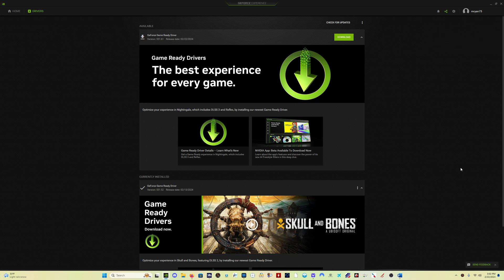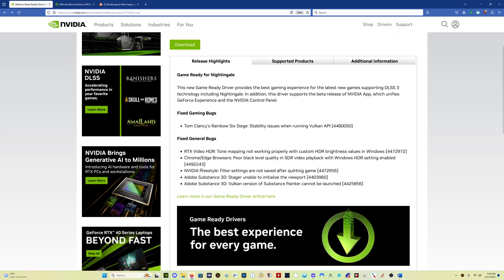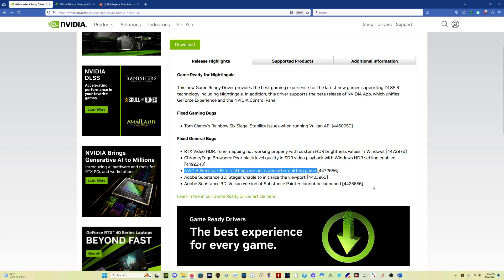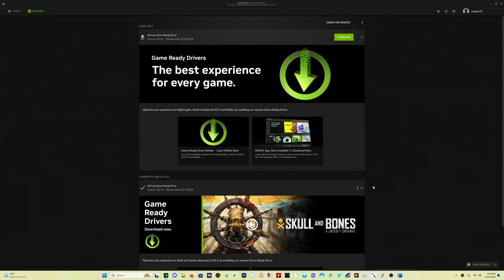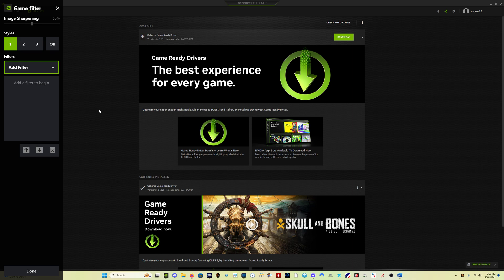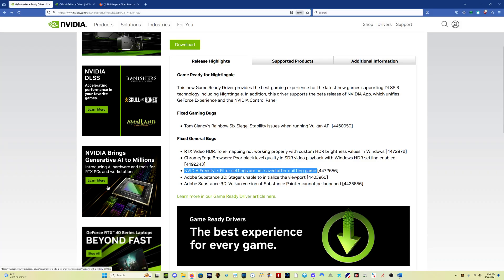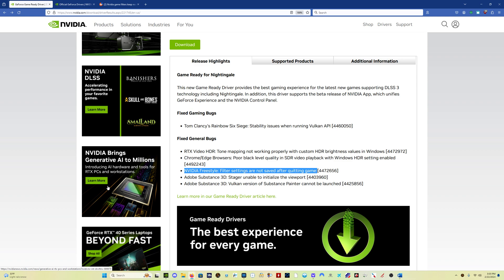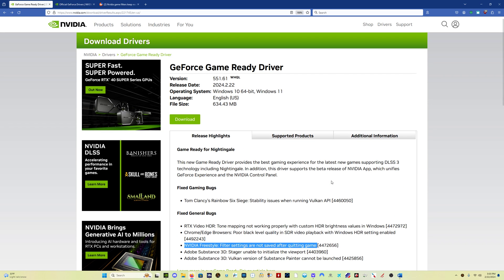New NVIDIA Driver [551.61] | Game Filter Problem Fixed! | MSFS 2020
This new NVIDIA driver 551.61 fixes the issue where the game filters are not saved when you exit the sim.